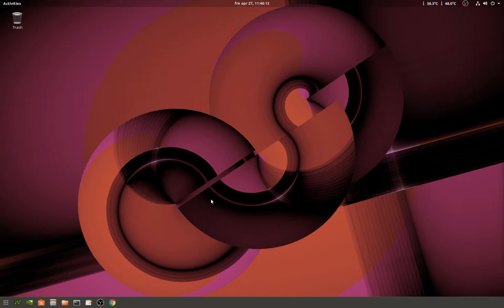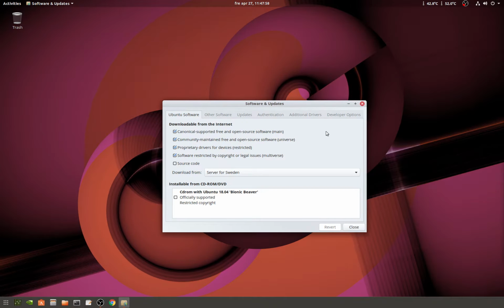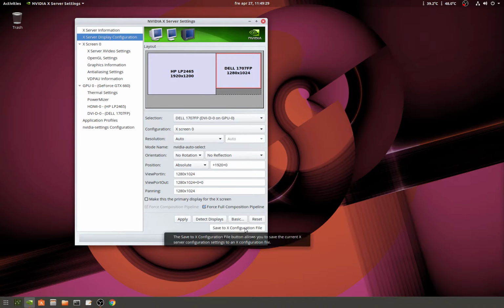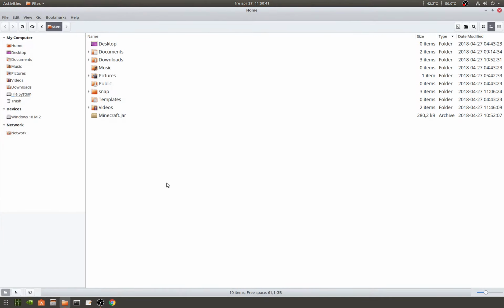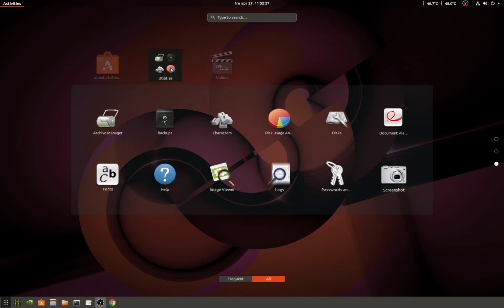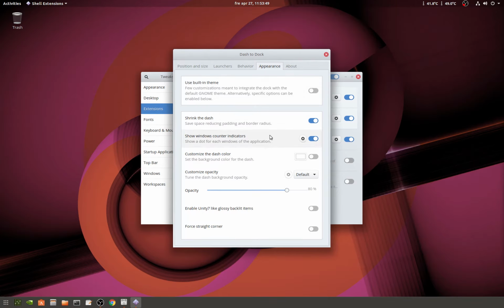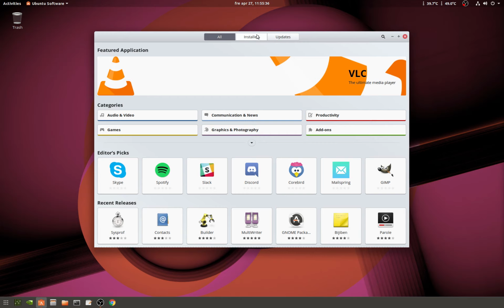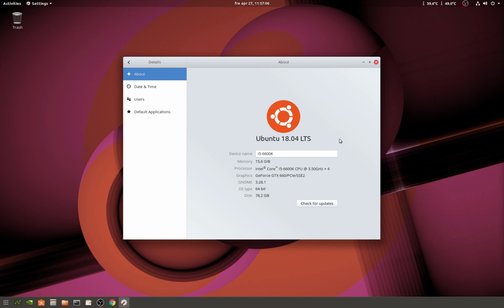#166 Ubuntu 18.04 LTS is finally released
It's finally out.